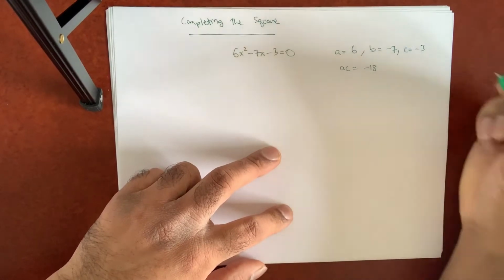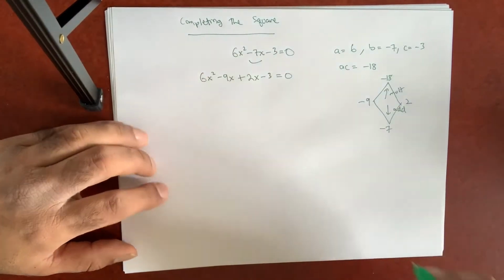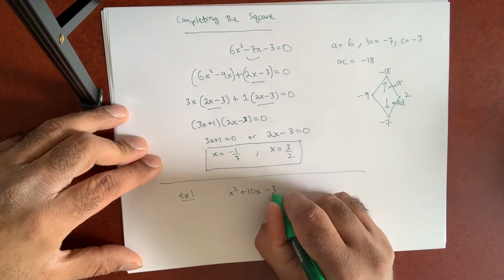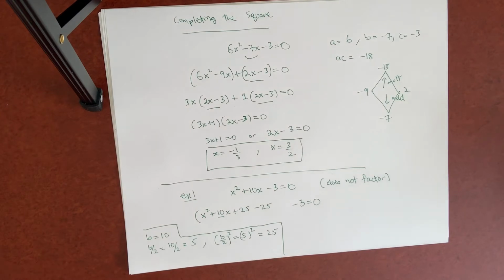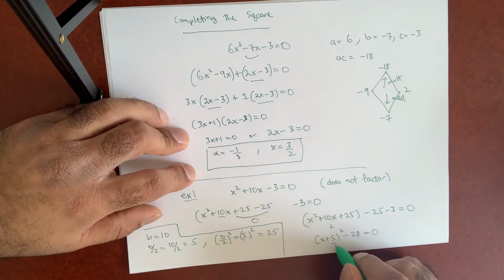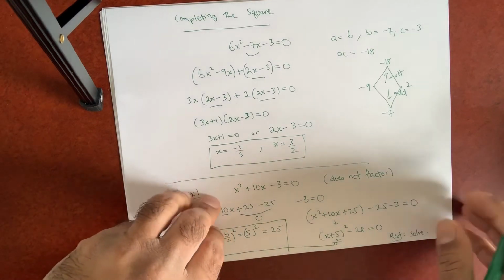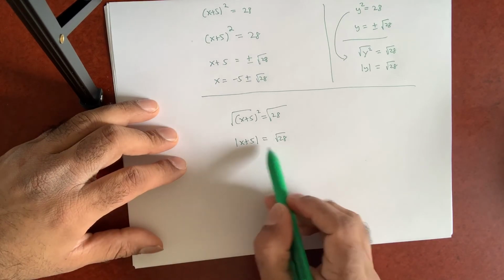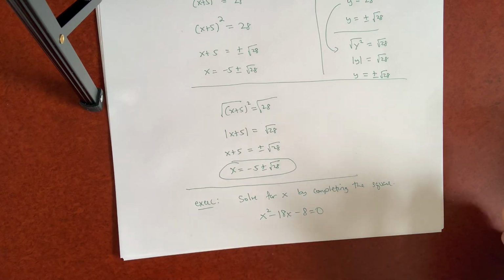Completing the Square 1 M141